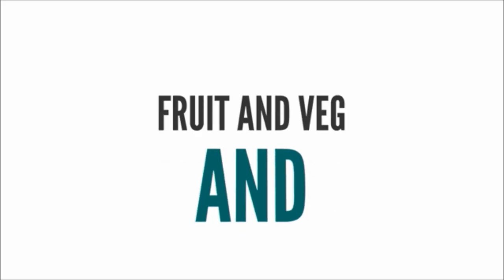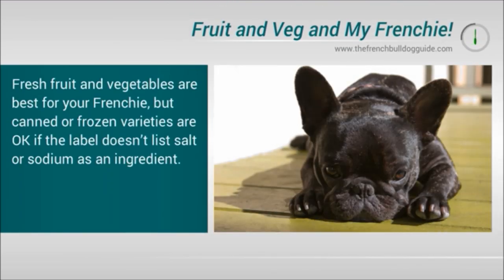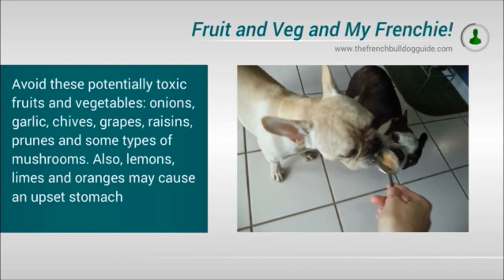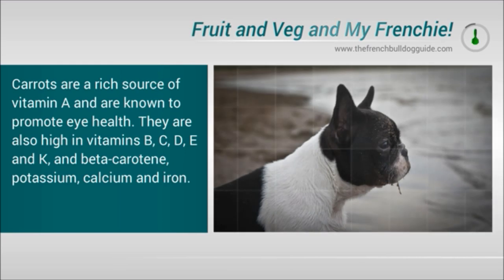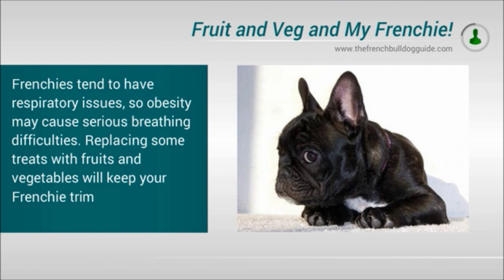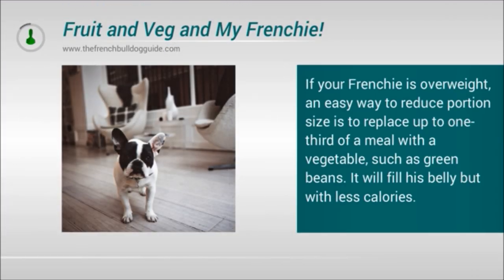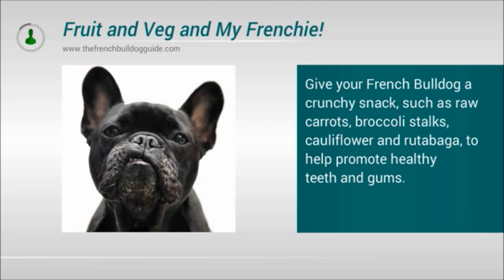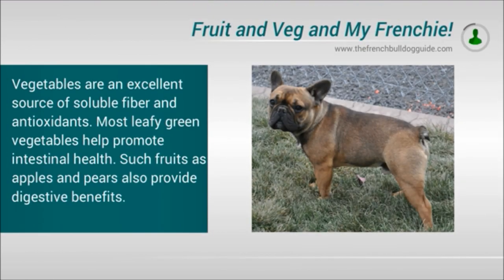What's the best food to feed my French bulldog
Discover The Quick And Easy Way To An Obedient French Bulldog WITHOUT Spending Hours Of Training & Thousands Of Dollars!

Fruits and vegetables contain a variety of nutrients that provide numerous health benefits for dogs. French bulldogs are prone to certain health issues that may be avoided with proper nutrition.

Fresh fruit and vegetables are best for your Frenchie, but canned or frozen varieties are OK if the label doesn’t list salt or sodium as an ingredient.

As a precaution, always introduce any new food in moderation to see how your Frenchie reacts to it. Never give your French Bulldog any type of seed or pit.

Avoid these potentially toxic fruits and vegetables: onions, garlic, chives, grapes, raisins, prunes and some types of mushrooms. Also, lemons, limes and oranges may cause an upset stomach.

Frenchies are known for having eye problems. There are a number of diseases that could affect a dog’s eyesight, including progressive retinal atrophy, cataracts and glaucoma.

Carrots are a rich source of vitamin A and are known to promote eye health. They are also high in vitamins B, C, D, E and K, and beta-carotene, potassium, calcium and iron.

Spinach is another great source of vitamin A. This leafy green vegetable also contains other important eye nutrients, including lutein.

Frenchies tend to have respiratory issues, so obesity may cause serious breathing difficulties. Replacing some treats with fruits and vegetables will keep your Frenchie trim.

Vegetables are an excellent source of soluble fiber and antioxidants. Most leafy green vegetables help promote intestinal health. Such fruits as apples and pears also provide digestive benefits.

More great French Bulldog Videos From Our Channel Here